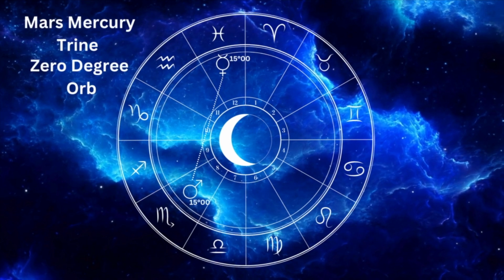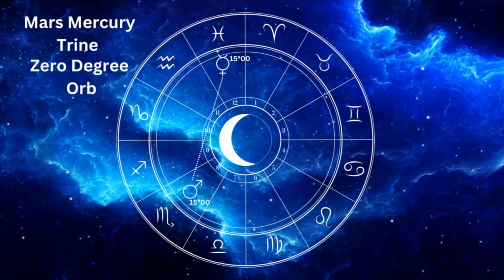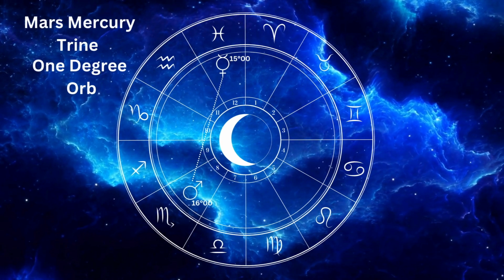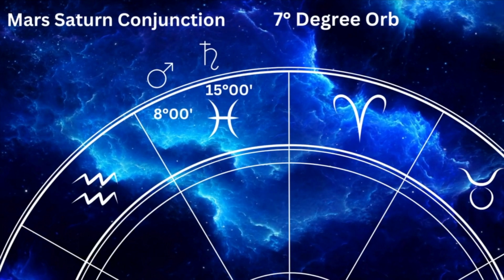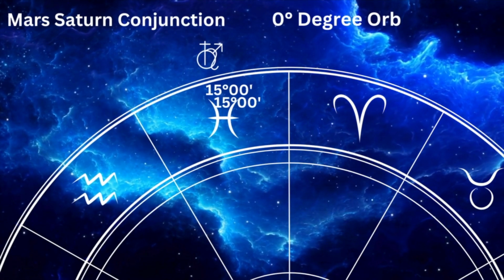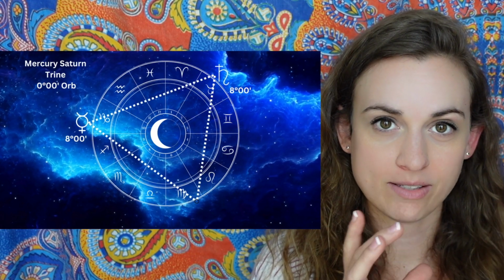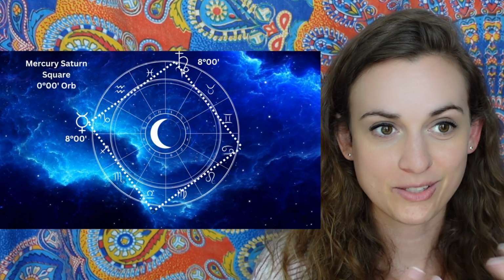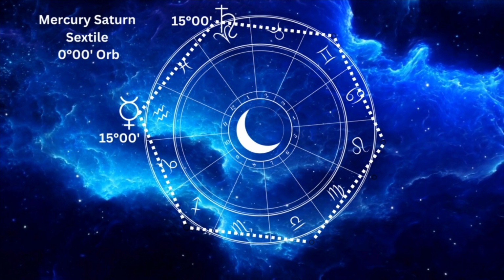Orbs In Astrology - What They Are and How to Use Them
✨If you'd like a reading from me, you can find me on my